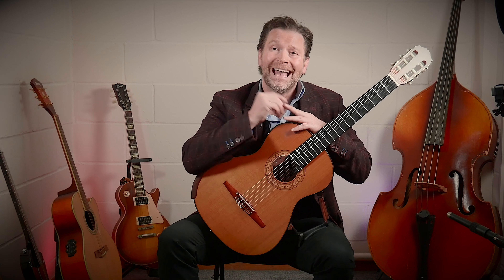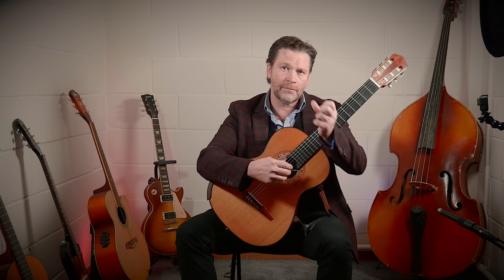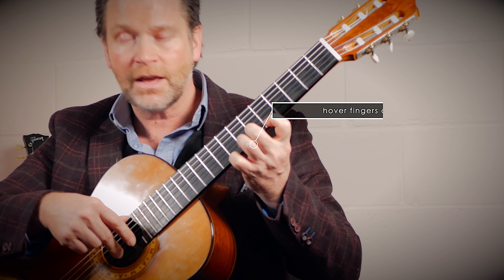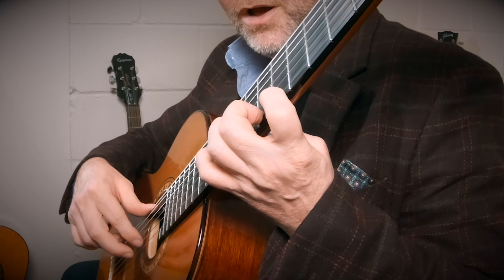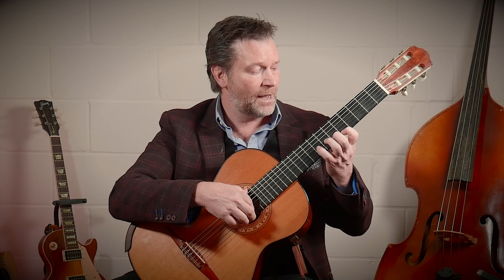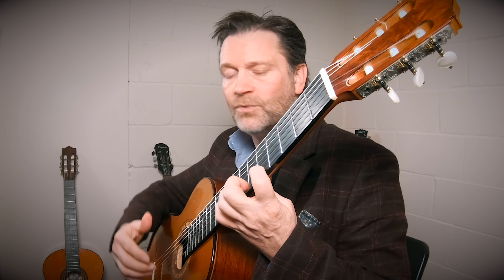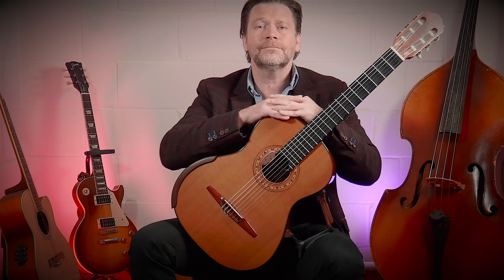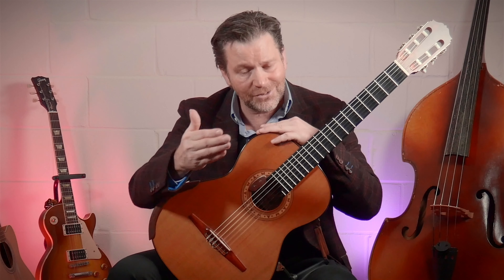Left Hand Exercises - (Guitar Tutorials #4)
In this video we are going to be looking at the best way to sit with a guitar, while maintaining a good posture, in order to establish the best possible techniques in both the left and right hands. We will also explain the different names for the parts of the guitar and give you the foundations on which to build your guitar playing for the future.

Establishing a good, secure sitting position is essential when learning to play the guitar, and especially when building the foundations of your technique. If you are sitting correctly, the hands fall into the right position naturally and the guitar is prevented from moving around too much.

This video is part of a series of tutorials on the most essential techniques in learning to play the guitar.
With over 30 years of experience, I have decided to compile all the most important techniques into individual video lessons.

I will help guide you through every step of the way, giving you the advice that was passed on to me by my tutors, and that I have discovered works best in over 30 years of teaching all age groups.

The subjects we will cover include;

• Left hand exercises #4
• Right hand technique #5
• Right hand exercises #6
• Combining left- and right-hand techniques #7
• The best beginner guitar books #8
• The best way to practise a musical instrument. #9

Each video will be concise and cover just the important information that will allow you to follow me step by step, and ultimately retain the information to ensure a secure technical foundation on which to build your guitar experiences.

If you are looking to buy a guitar then please do check out my videos on “A beginners guide to buying the right guitar for you.”

And “How to check a guitar before buying.”

I don’t expect all of my students to want to become professional musicians, but I do love hearing from past students who tell me that they still play their guitars nearly every day, either to destress, to their kids, at parties, or just for the sheer pleasure of it!

Surely that’s what it’s all about?

So, come on, leap in and let me help you on your journey to learning to play the guitar.